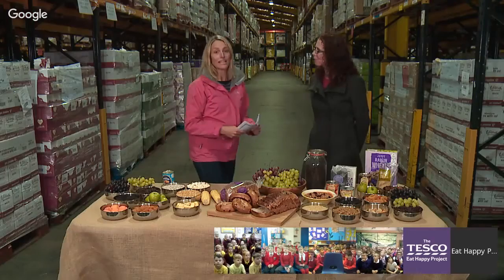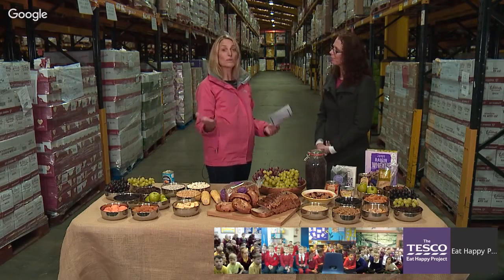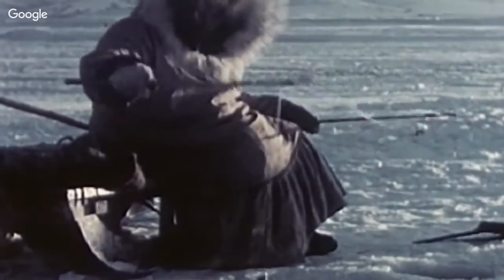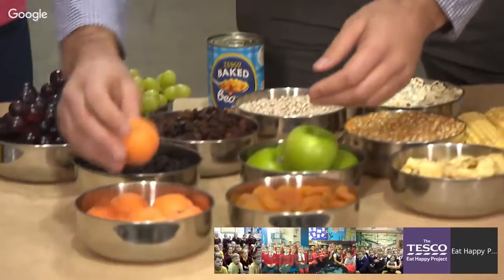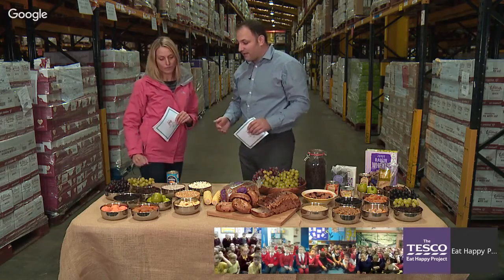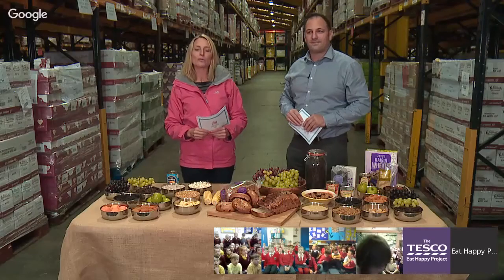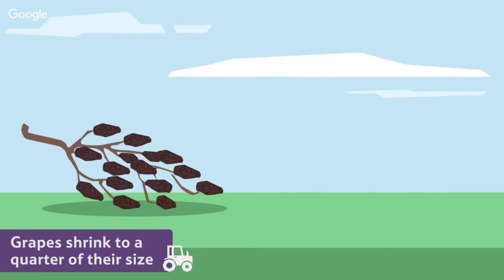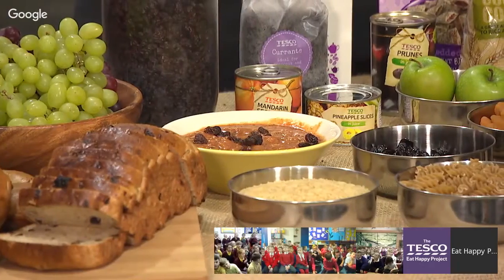The farm to fork journey of Wrinkly Raisins – from California to the UK@